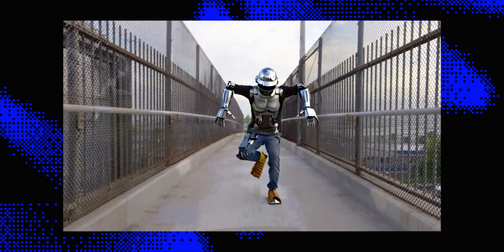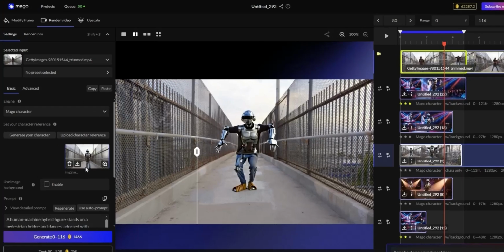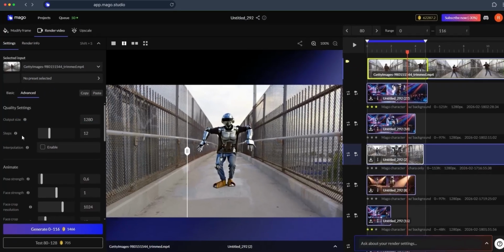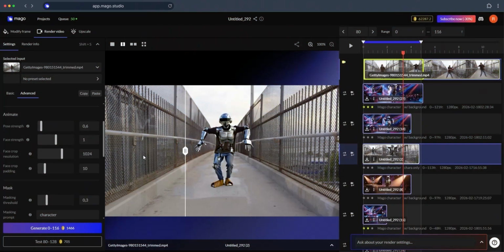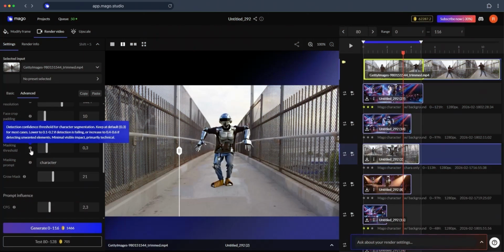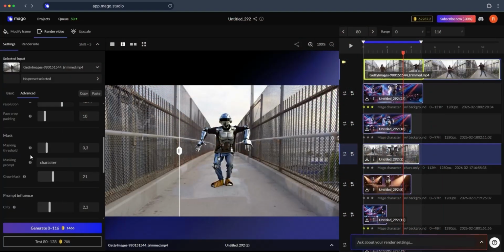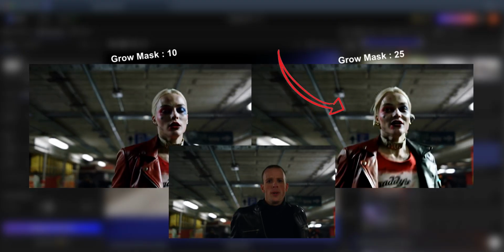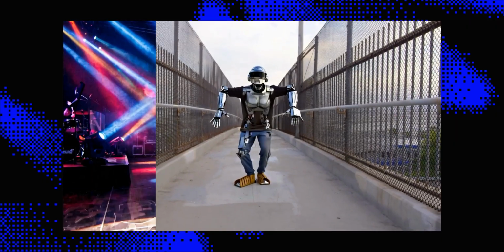Replace your characters with control using AI | AI VFX Tutorial | Mago Character Tutorial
This tutorial shows every step of the workflow to stylize/transform your videos with Mago!

Looking for AI rendering for your animations?
Looking for AI VFX for your projects?

0:00 : Replace your characters with Mago
0:33 : Basic settings
1:05  : Advanced Settings
2:00 Animate settings
2:38 : Mask settings
4:20 : Changing the background

What is Mago?

✔️ AI-powered style transfer for video
✔️ Integrated image-to-image workflow
✔️ First-frame stylization : generate your stylized frame directly into Mago with our image-to-image model
✔️ Built for professionals: fast, stable, consistent, iterative, production-ready

Whether you're working with VFX, live action or 3D animation, Mago gives you full creative control with a transparent, intuitive interface.